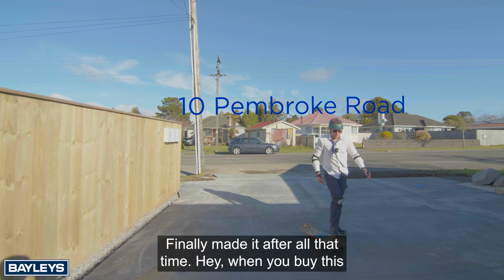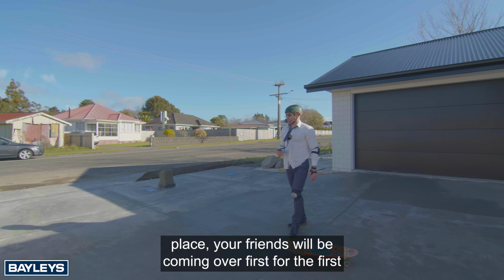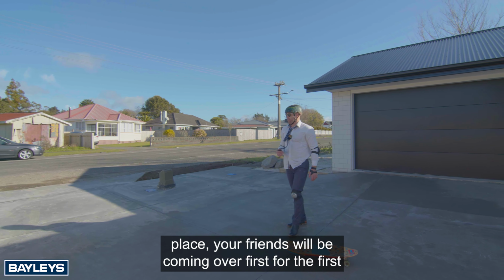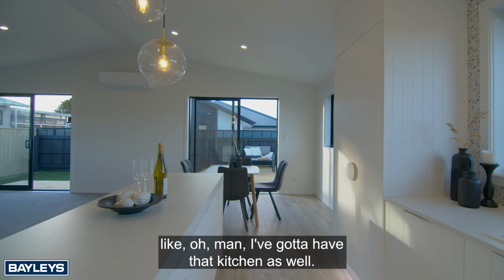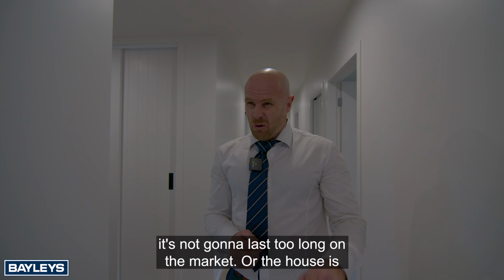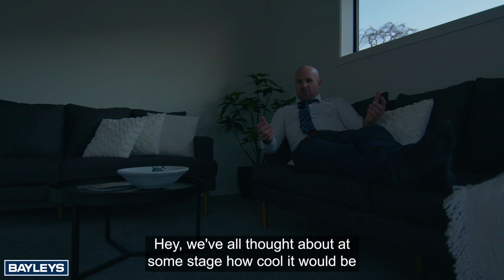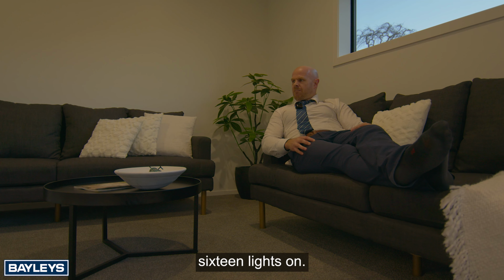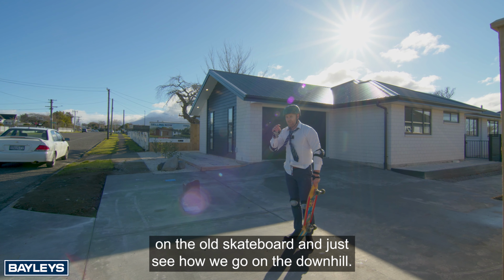10 Pembroke Road, Stratford - SOLD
Are you looking for a home with street appeal, that is move in ready? A home that offers more than your basic build?
Prepare to be wowed!
The main bathroom is an absolute jaw dropper including immaculate tile work throughout, walk in shower with a perfectly positioned designer freestanding bathtub. It doesnt end there, the master ensuite continues the trend with feature tiling a proportionate balance of black and white detail and elegant, modern accessories.
Love the living with the grand raked ceilings overlooking the designer kitchen, dining and lounge opening out onto your own private large decking area. A perfect setting for entertaining.
Adding to the designer look is your very own in-home Google Smart system and digital door entry this home is full of class and ready for the picking.
On the fringe of the sought-after Pembroke subdivision and conveniently located a short drive from the Countdown supermarket and the central township. Only 9km up the road and you will find yourself in the National Park and the renowned Stratford Mountain House is not much further on. This location offers the best of both worlds.
Worried about the new changes to property? In accordance with latest information on Labour.org.nz  - If you invest in a new build property, you will be exempt from changes to the bright-line test and interest deductibility policy.
With Stratford making headlines as a township in hot demand with new local developments in the pipeline. Don't delay to secure the last of these three stunning homes located at 10 Pembroke Road.